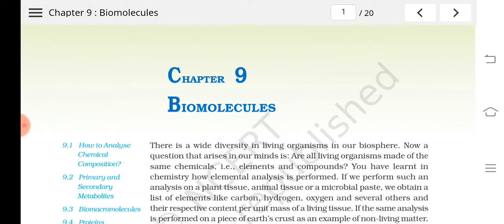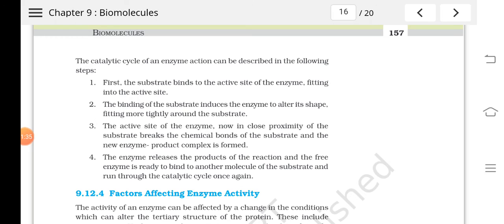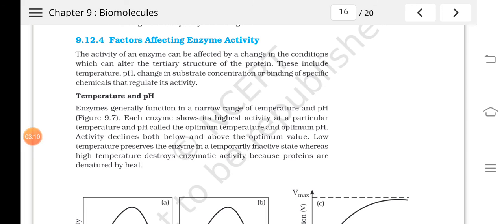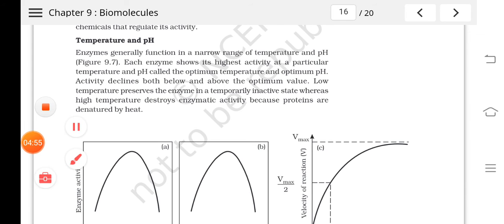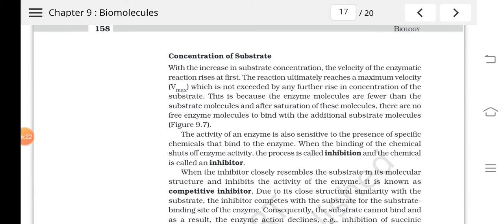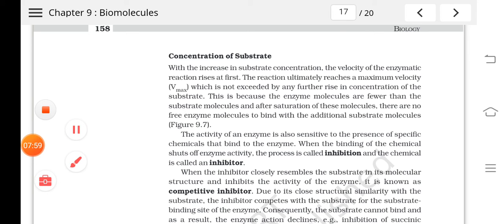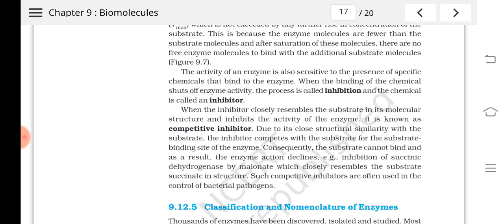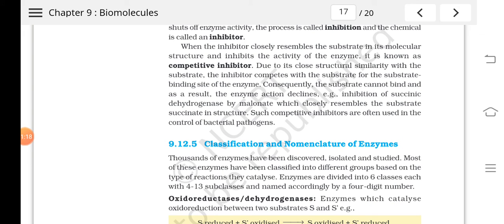11 bio 27 November 20